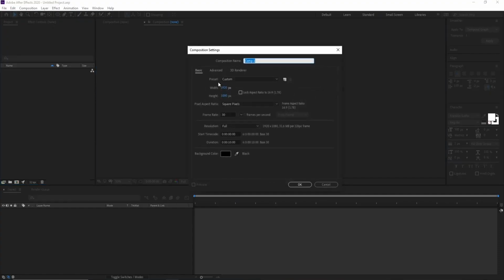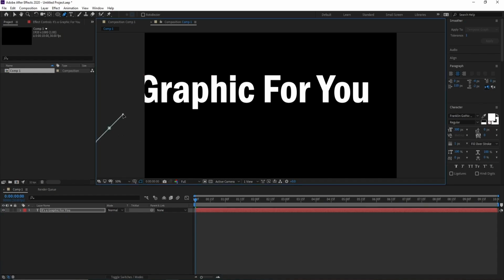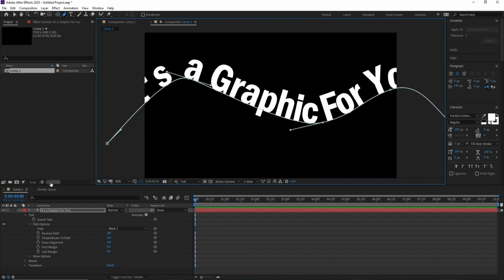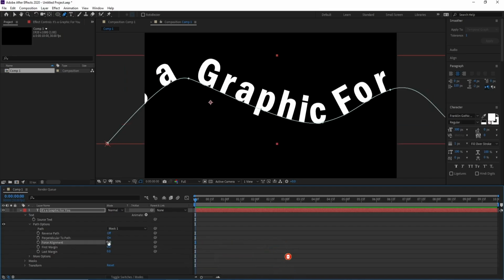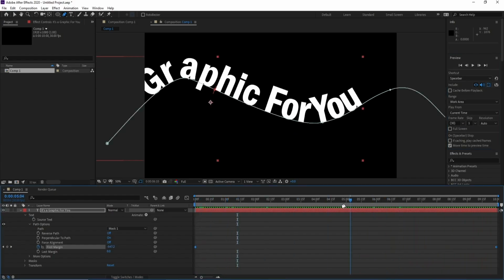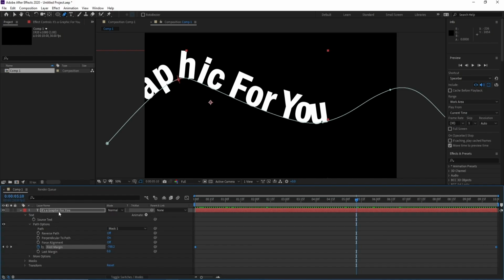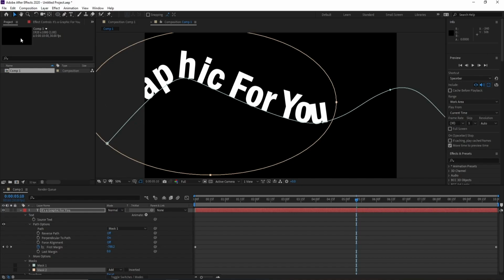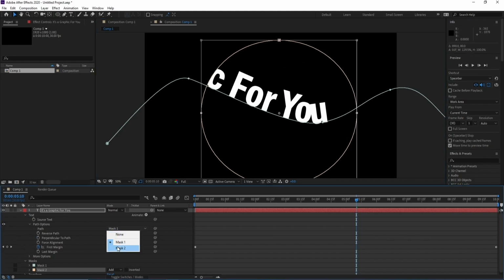Master Smooth Text Path Animation in After Effects | Easy & Clean Tutorial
Learn how to animate text smoothly along a custom path in Adobe After Effects in this beginner-friendly tutorial. Whether you're creating elegant title reveals or stylish motion typography, this clean and simple method will help you take your designs to the next level.
No plugins required — just pure After Effects magic!

🔹 Perfect for intros, titles, and animated lower thirds
🔹 Step-by-step guidance for all levels
🔹 Ideal for motion designers, content creators, and YouTubers